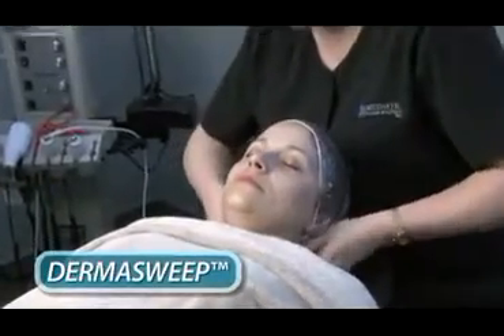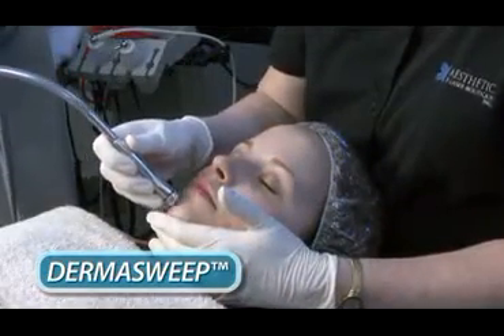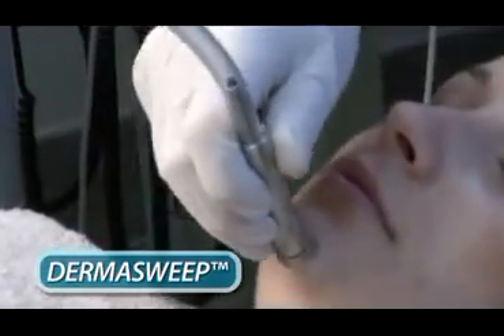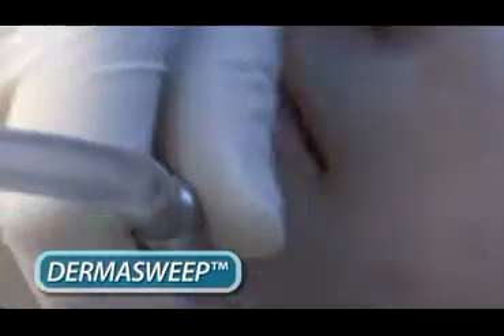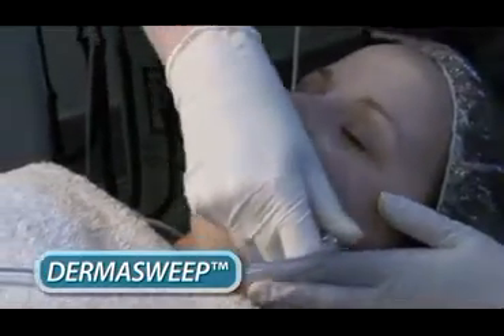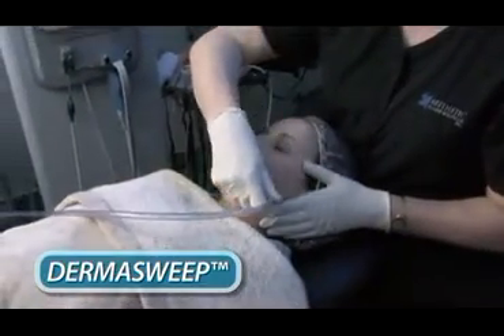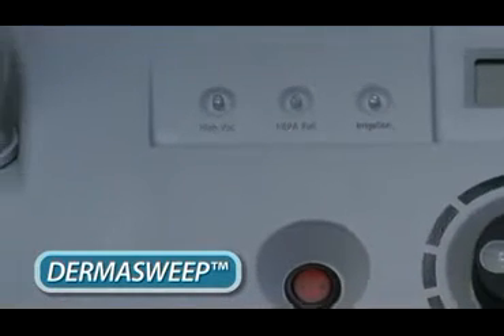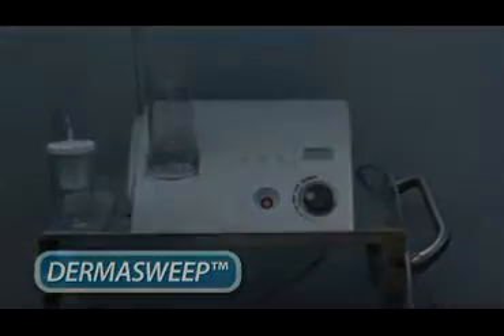Microdermabrasion - Dr Windell Boutté - Premiére Aesthetic Center